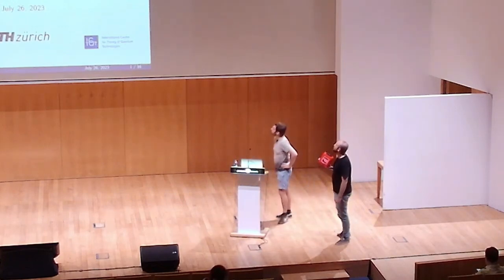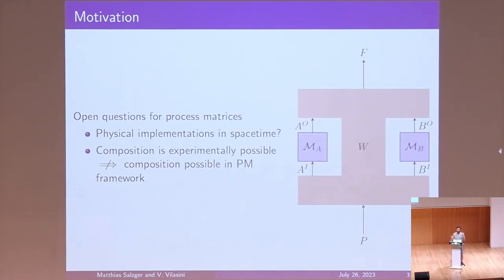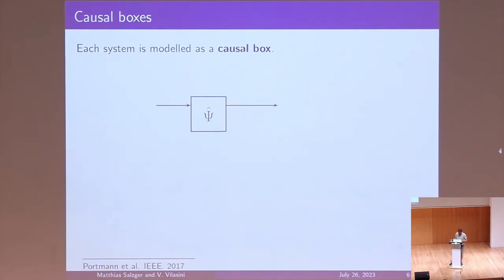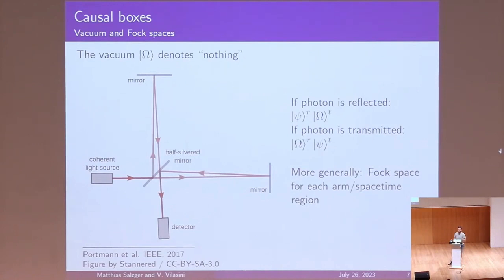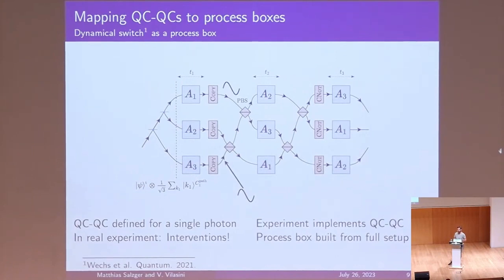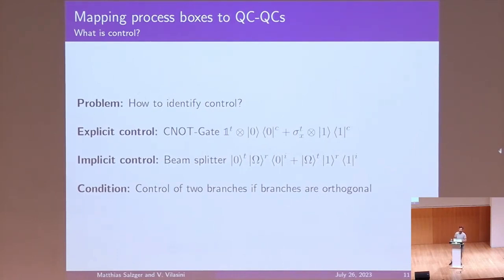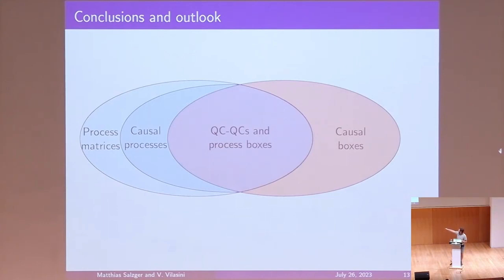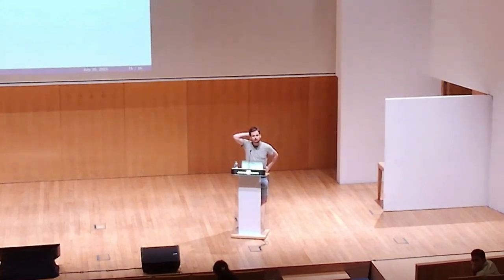Connecting indefinite causal order processes to composable quantum protocols - Salzger | TQC 2023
Matthias Salzger
Connecting indefinite causal order processes to composable quantum protocols in a spacetime

The process matrix framework models quantum protocols without assuming a definite acyclic causal order between the operations of parties in the protocol. This leads to so-called indefinite causal order processes which have been shown to provide advantages for quantum information processing. However, there have been longstanding open questions regarding the subset of practically realisable process matrices, as well as challenges in formulating their composition. We make progress on addressing such questions by connecting an important subset of process matrices, namely quantum circuits with quantum control of causal order (QC-QC) with so-called causal boxes which describe practical quantum information protocols in spacetime. Causal boxes are fully closed under composition and incorporate physical principles such as relativistic causality in spacetime. We  first identify a notion of operational equivalence between QC-QCs and causal boxes by connecting state spaces and operations in the two formalisms. We then explicitly construct for each QC-QC an operationally equivalent causal box that satisfies certain special mathematical properties that allows the causal box to be interpreted as a process, this corresponds to a subset of causal boxes previously known as process boxes. This allows us to define composition of QC-QCs in terms of composition of causal boxes which is well-defined. We conjecture with a proof sketch that the spatiotemporal labels involved in their description can be simplified to a certain totally ordered form. Based on this, we establish through a constructive proof that every process box can be mapped to an operationally equivalent QCQC. This indicates that the subset of indefinite causal order processes realisable in a background spacetime correspond to controlled superpositions of acyclic orders, which in particular rules out processes violating so-called causal inequalities.  Our results shed light on the practicality and composability questions for indefinite causal structures while introducing new physically-motivated tools for studying their applications for quantum information processing in spacetime.

18th Conference on the  Theory of Quantum Computation, Communication and Cryptography.

Phasecraft, UK
ML4Q, Germany
Dulwich Quantum